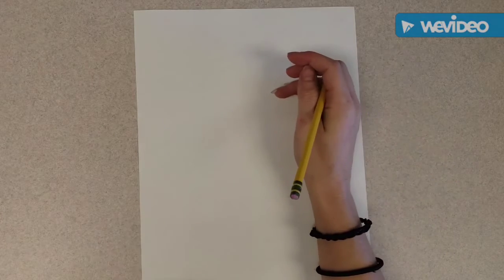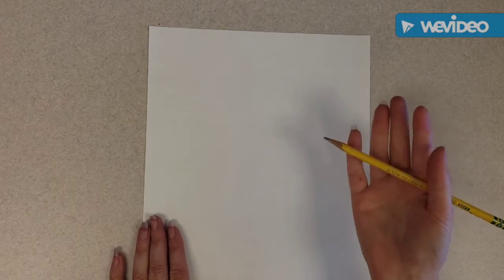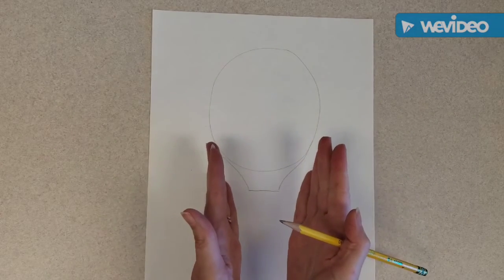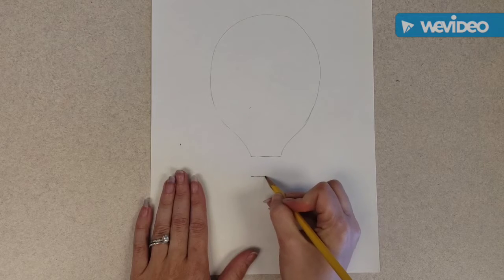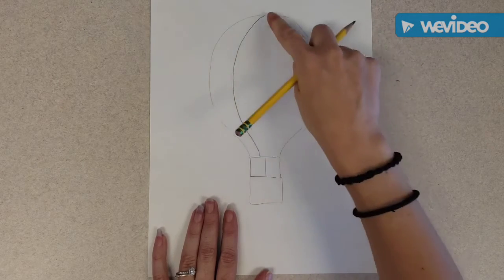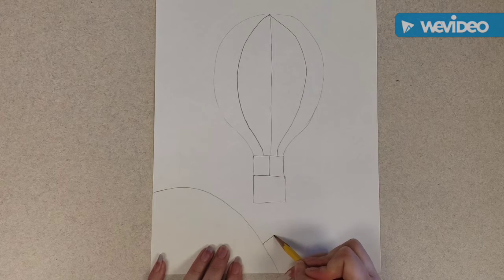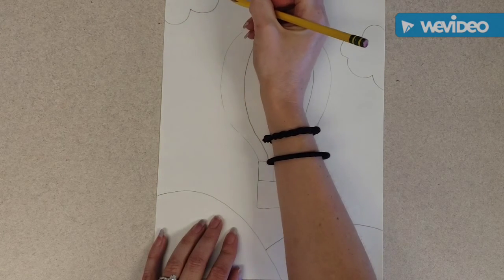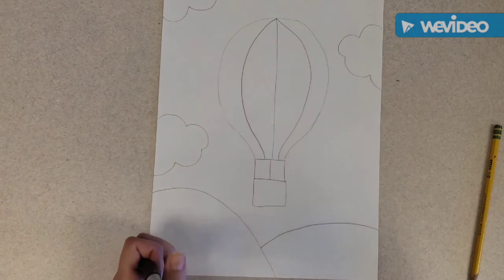Hot air balloon 1